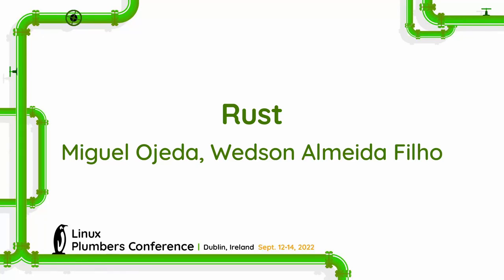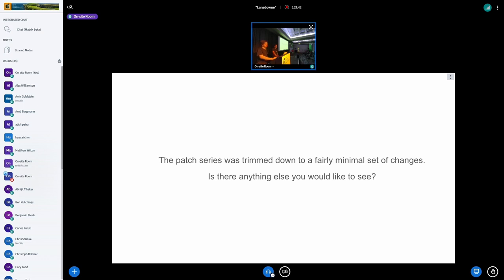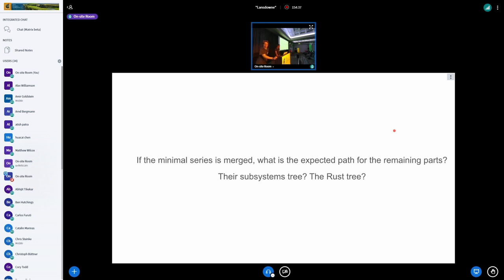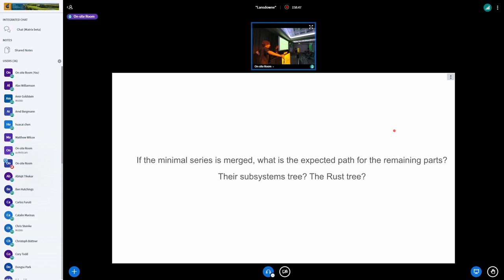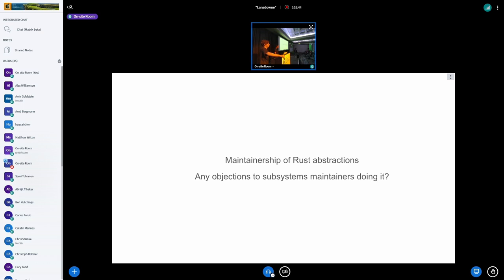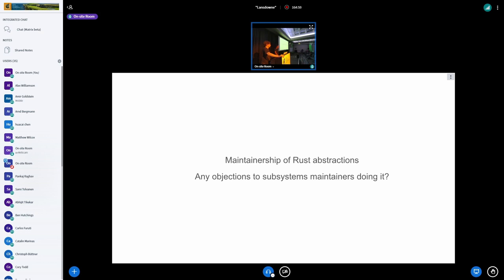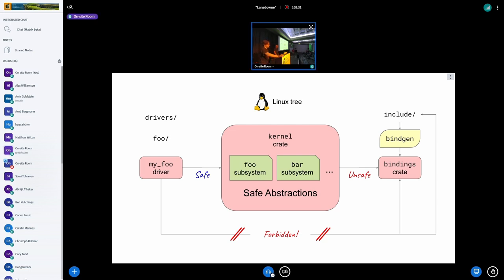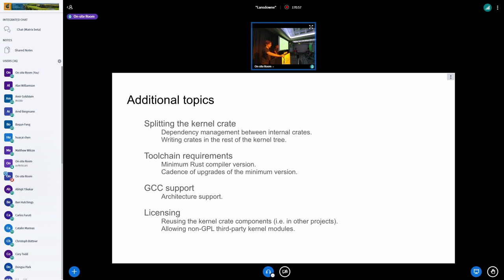Rust - Miguel Ojeda, Wedson Almeida Filho